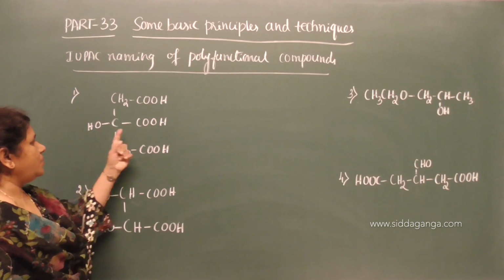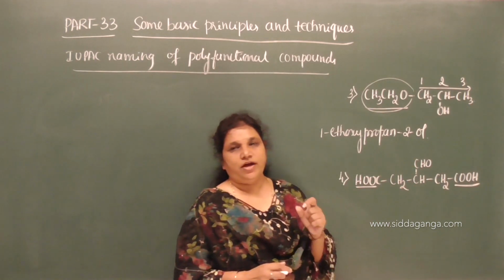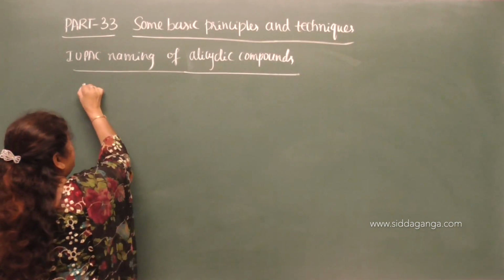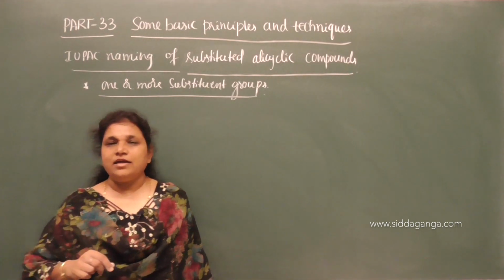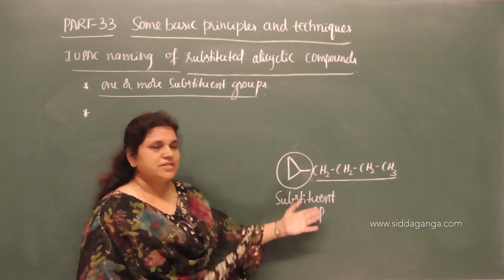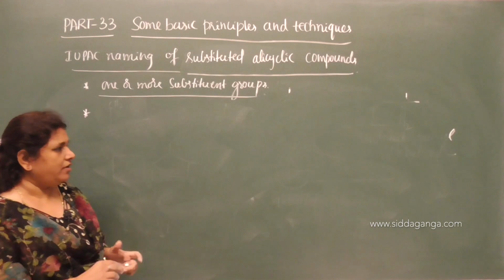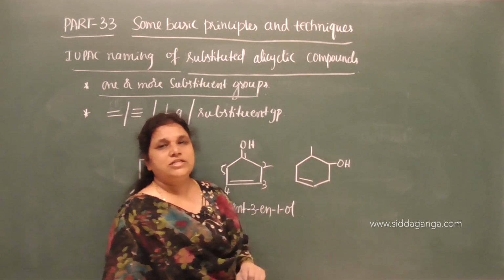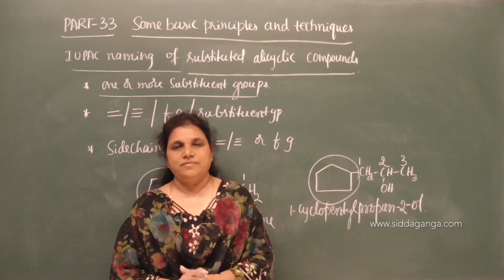1 PUC - CHEMISTRY - SOME BASIC PRINCIPLES AND TECHNIQUES - PART 33